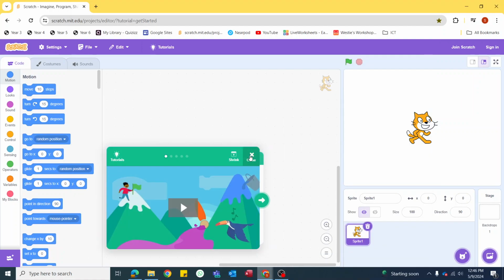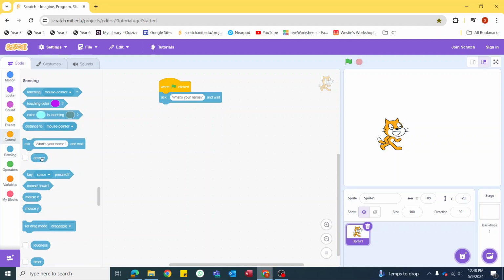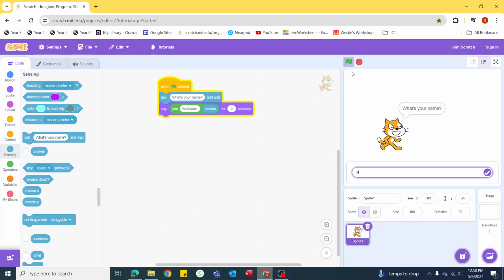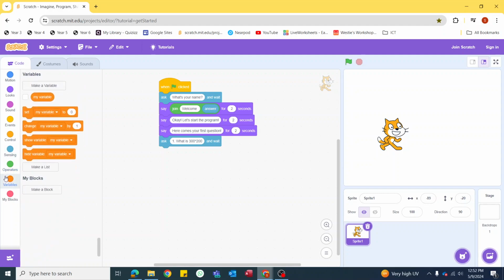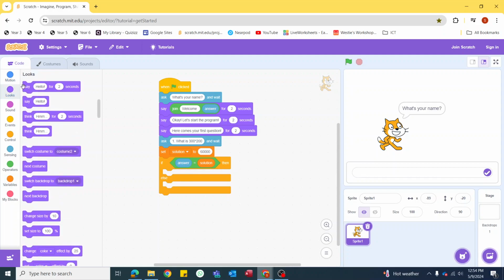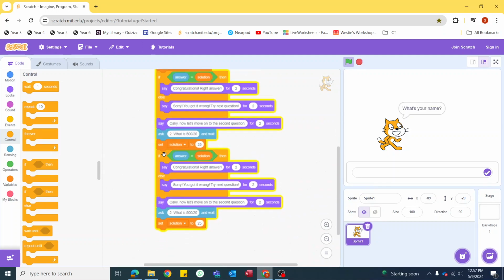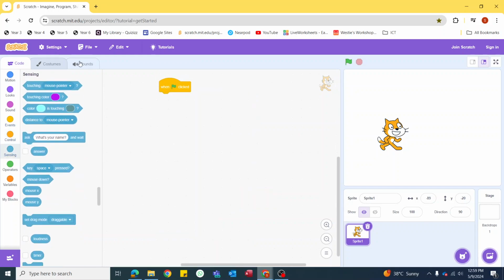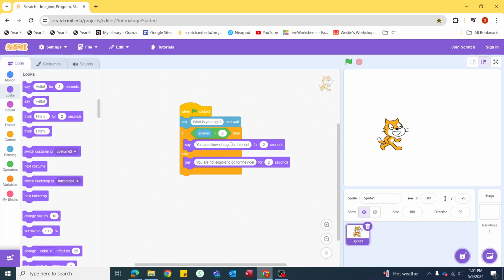How to make a Quiz program in Scratch | Using if...then...else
This video explains how to use if...then...else in a program to compare two numbers.